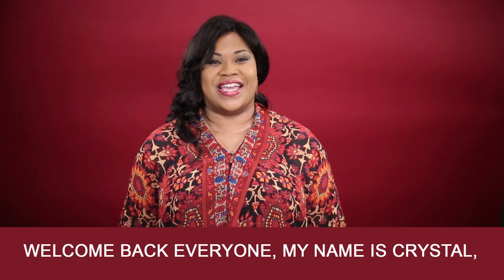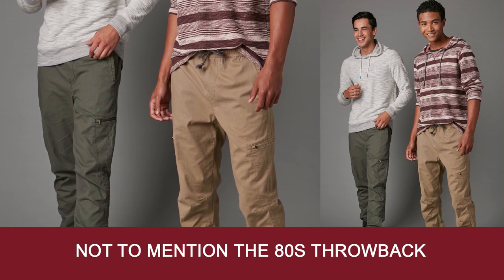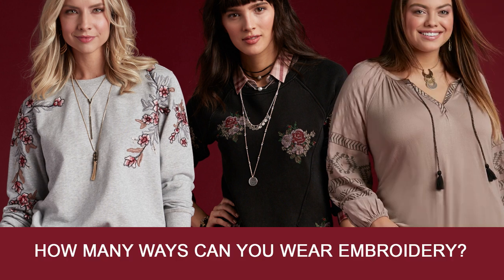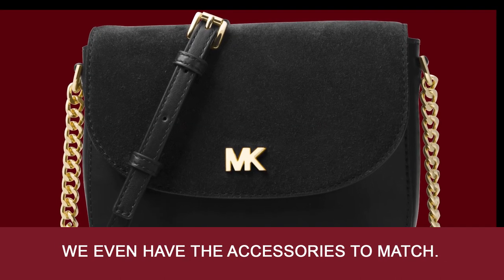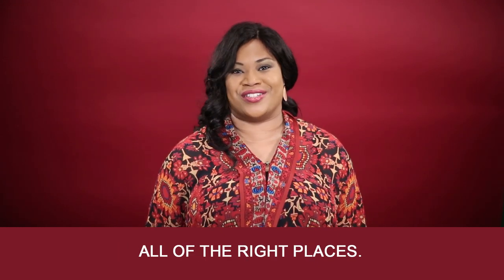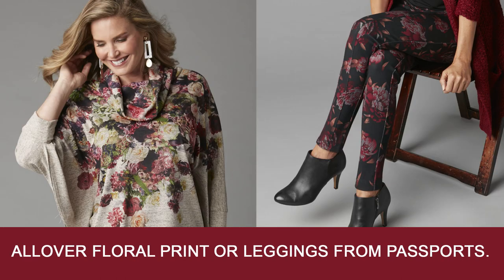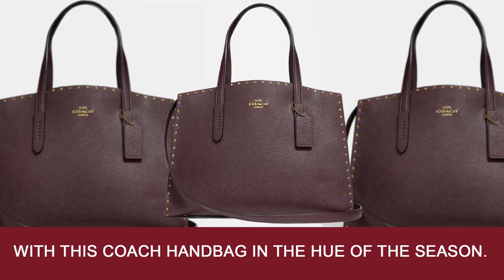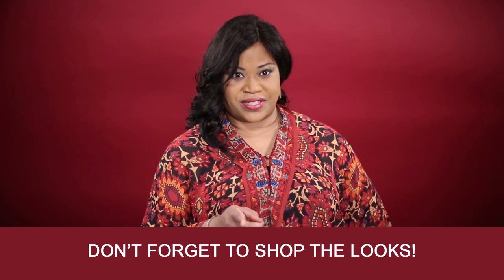Fashion with Crystal - Top 5 Trends!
Check out 5 of our Fall Fashion Trend Guide Must-Haves of the Season!  Shop the looks at shopmyexchange.com and your local exchange.